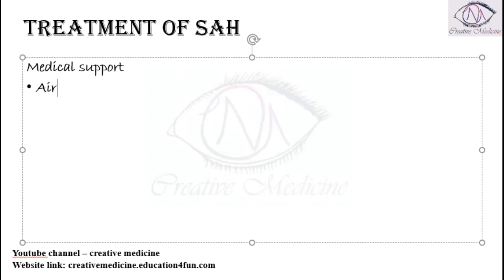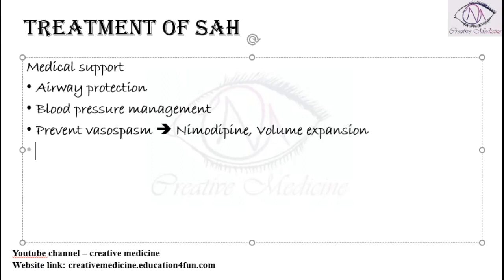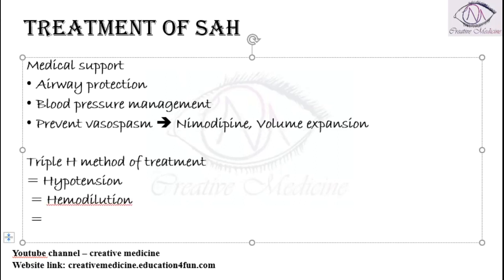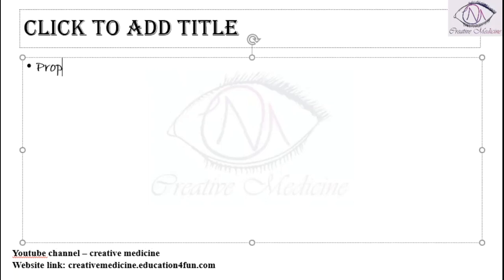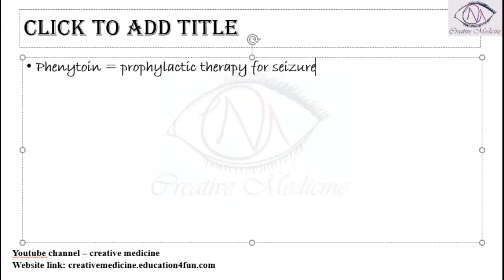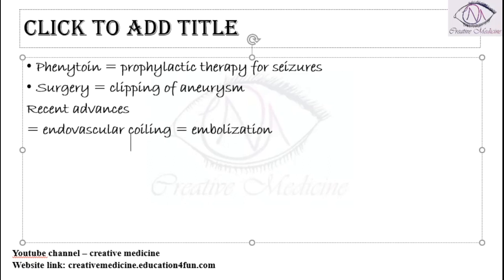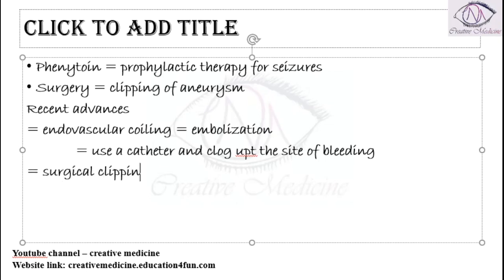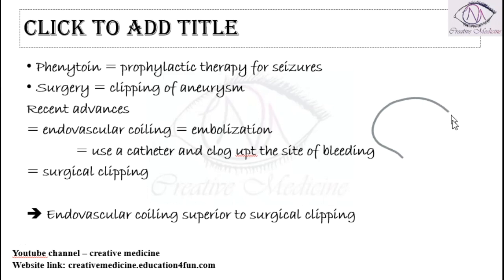Lec 6 Treatment Of SAH mp4